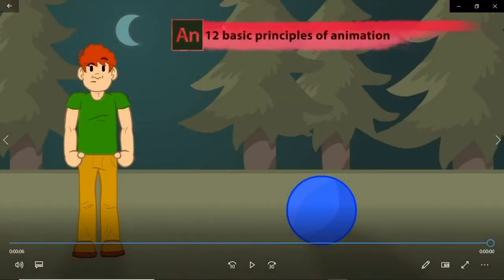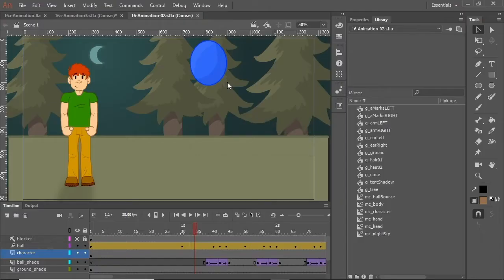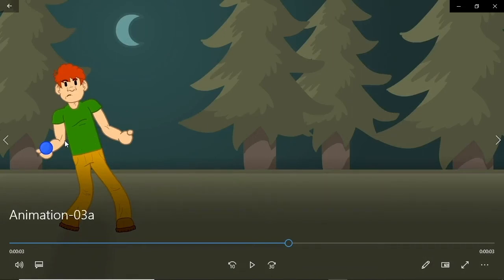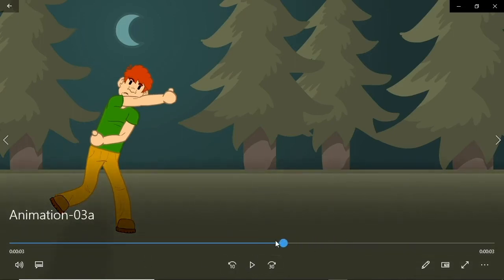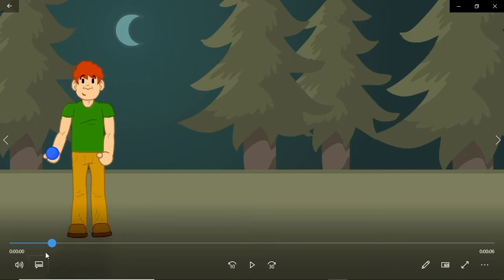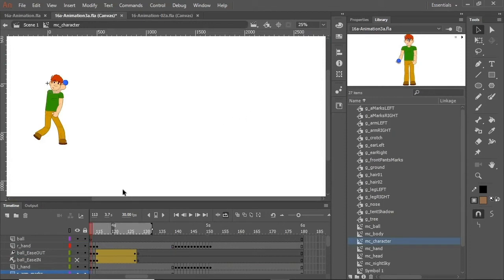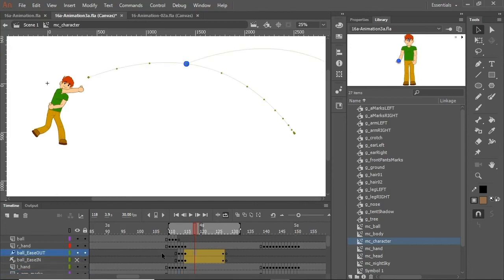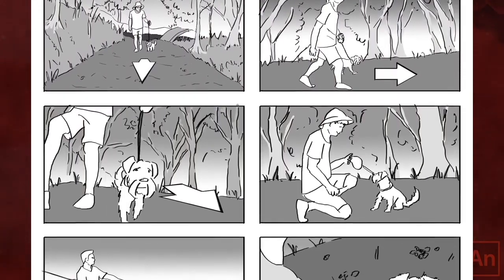Animation Principles - Animate CC 2018/2019 tutorial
In this video, LearnKey expert Jason Manibog demonstrates the basic principles of animation within Adobe Animate.